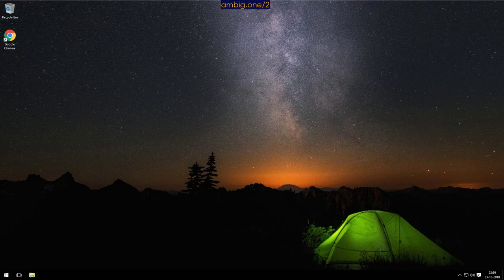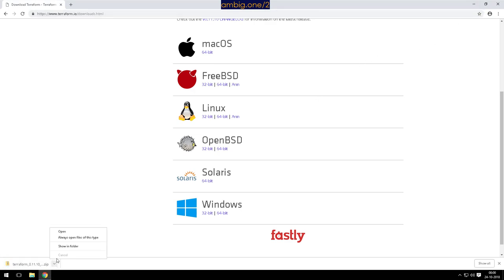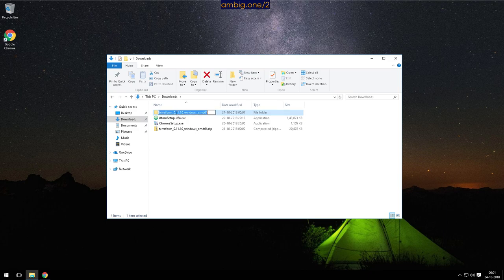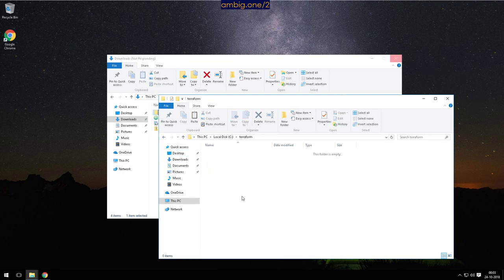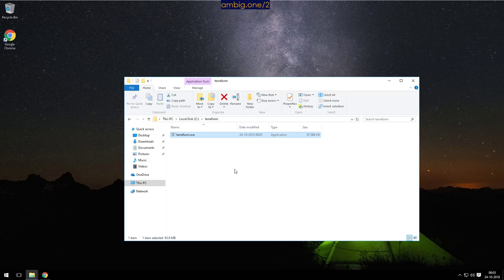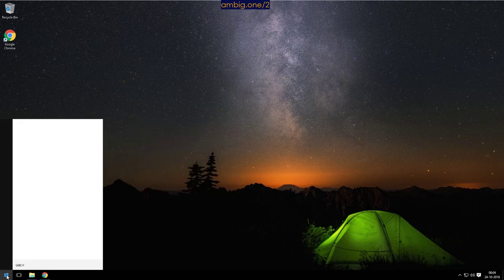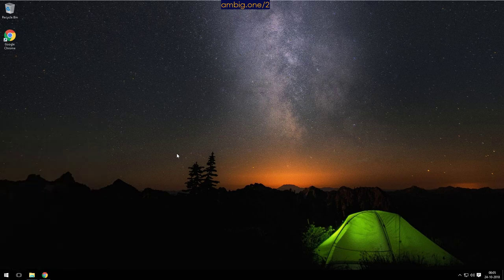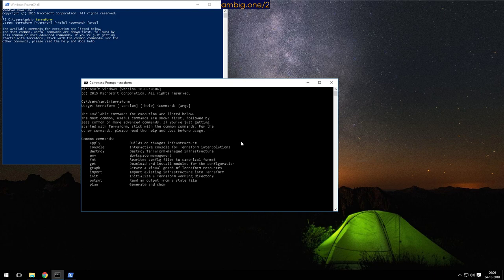on windows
ambig.one/2/